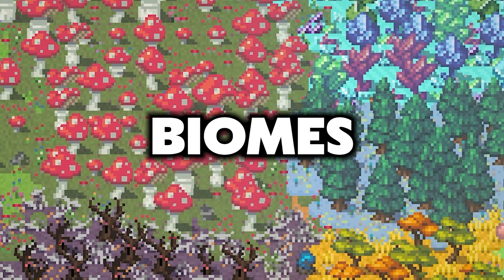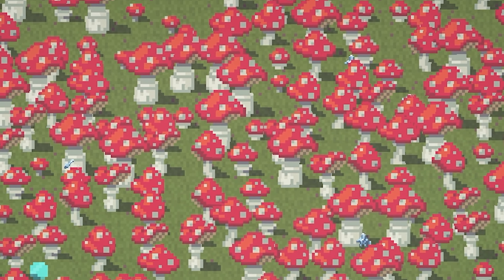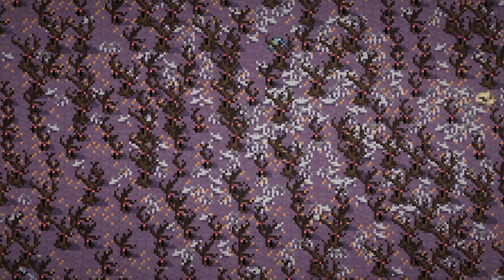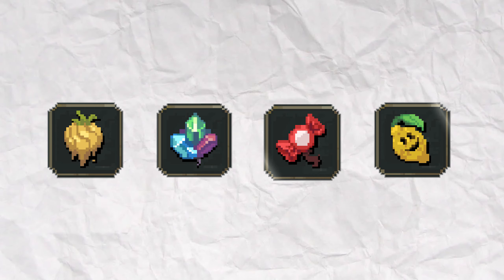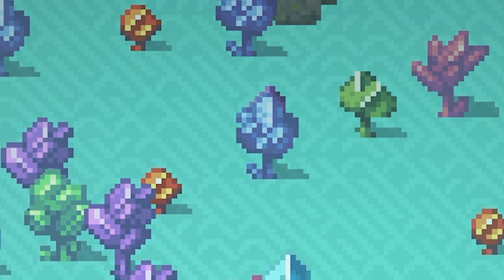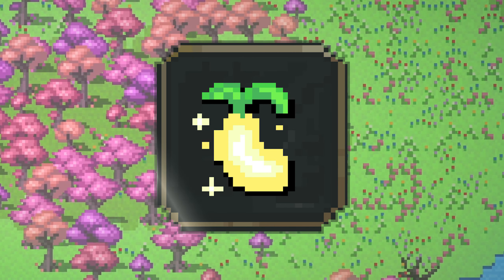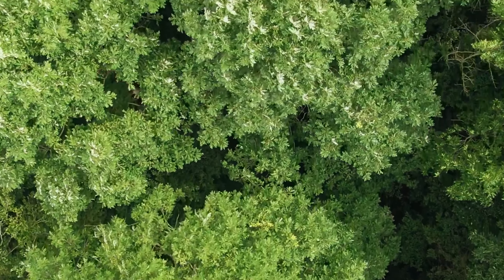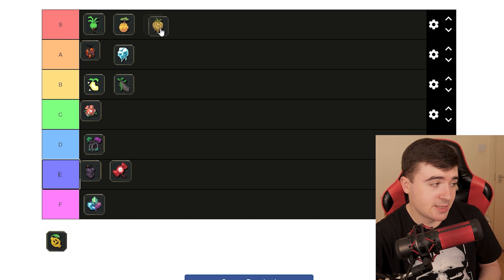Worldbox Biome Tier List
Worldbox Biomes
Worldbox Biomes Mods
Worldbox Biomes Ranked
I Ranked Every Worldbox Biome and put it on a Tier List. I hope I didn't trigger any worldbox players into ranting about my opinions in the comment section. I believe I'm entitled to rank of all the Worldbox Biomes because I have a couple hundred hours on the game. There are some worldbox biomes which are very good and some which are very bad and disappointing, at times infuriating.
0:00 Intro
0:13 The Grass Biome
0:53 The Mushroom Biome
1:40 The Corrupted Biome
2:29 The Infernal Biome
3:01 The Candy Biome
4:08 The Crystal Biome
4:41 The Permafrost Biome
5:11 The Savanna Biome
5:32 The Enchanted Biome
6:04 The Swamp Biome
6:42 The Jungle Biome
7:36 The Arcane Desert Biome
8:00 The Lemon Biome
8:43 The Wasteland Biome